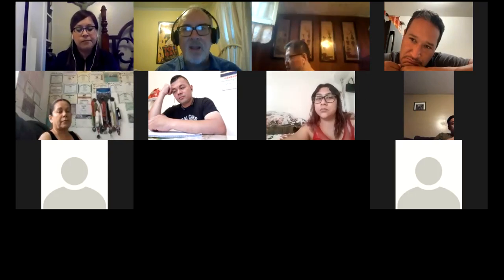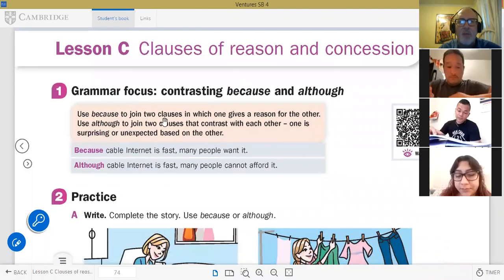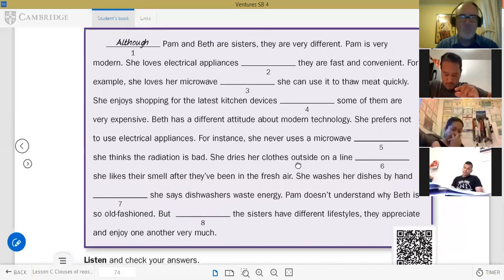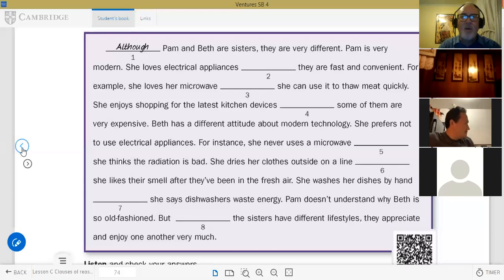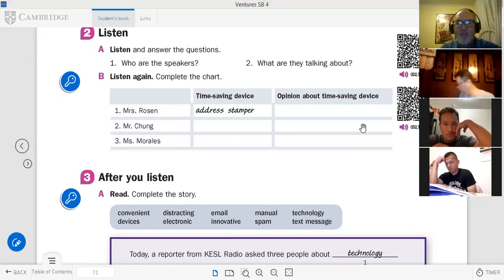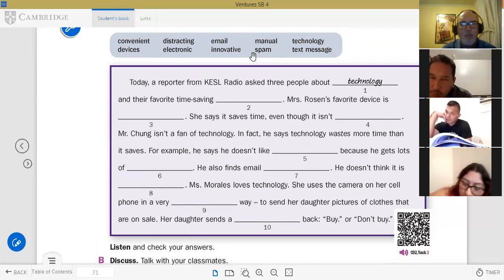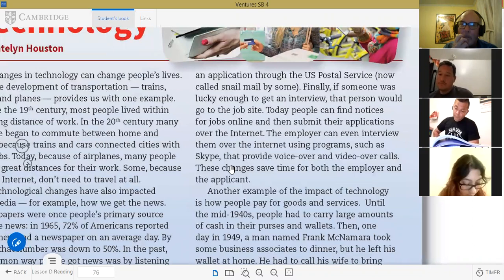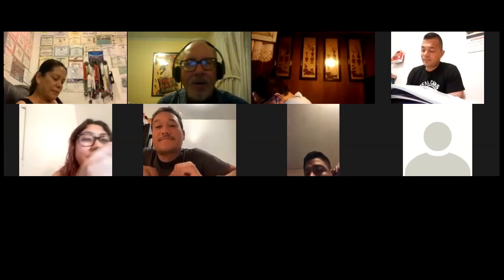June 4 Connecting Ideas